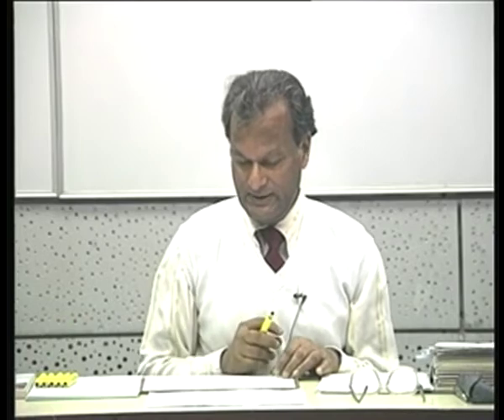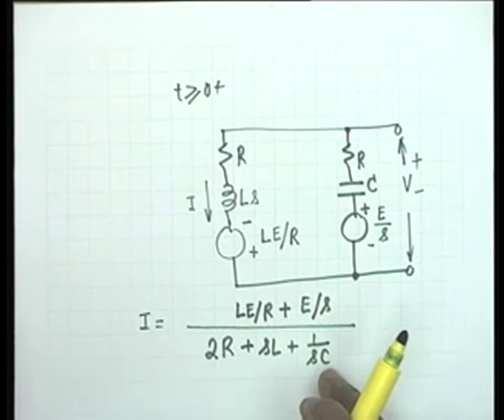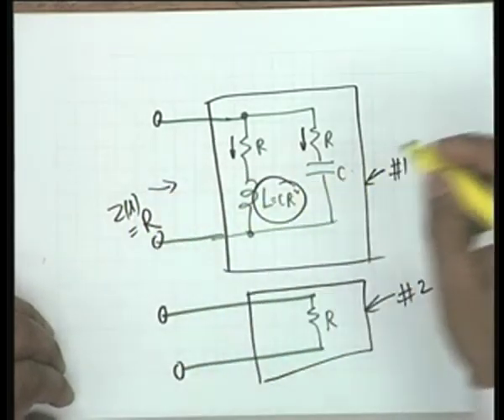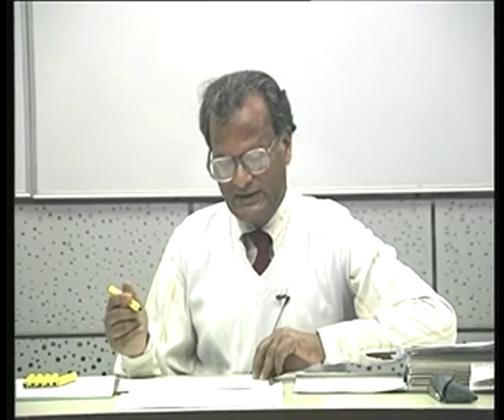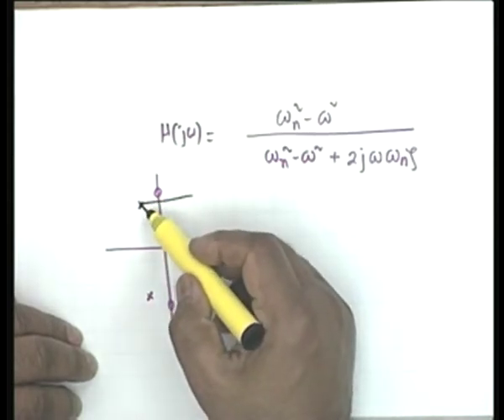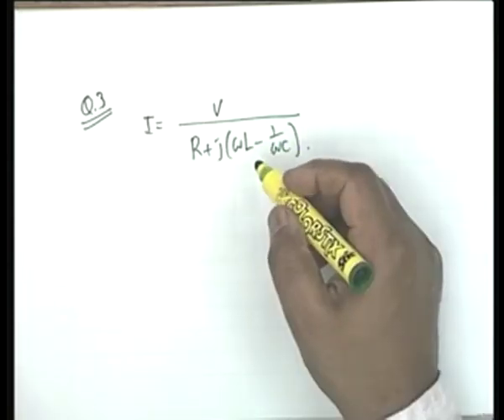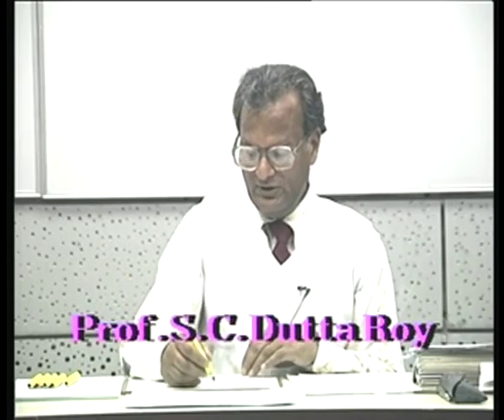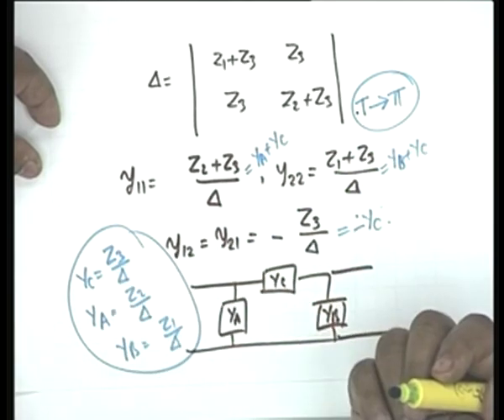Minor - 1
Subject: Electrical
Courses: "Circuit Theory